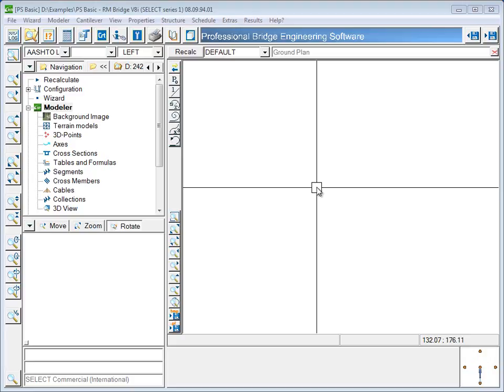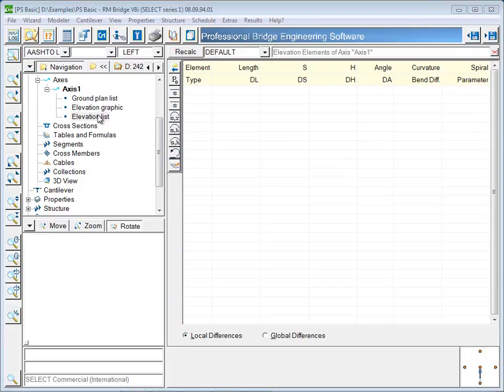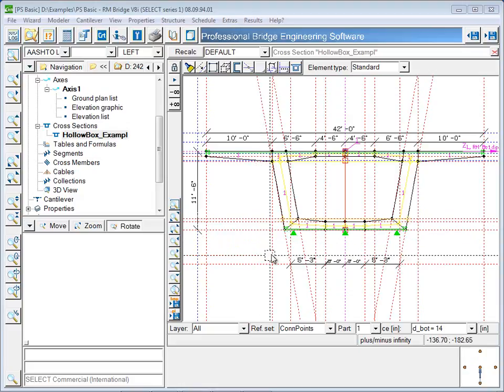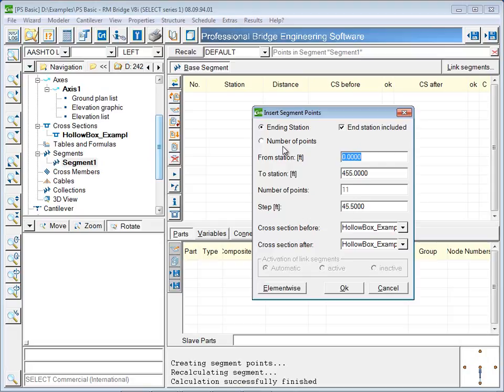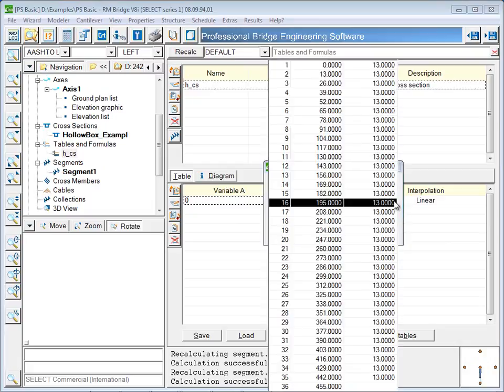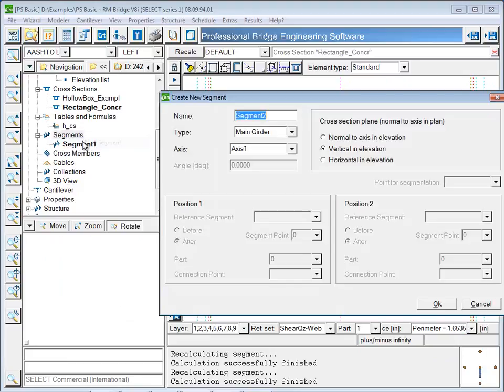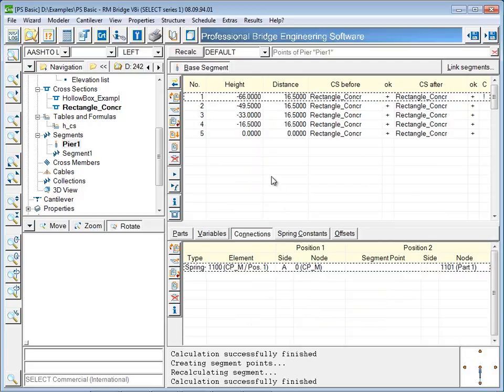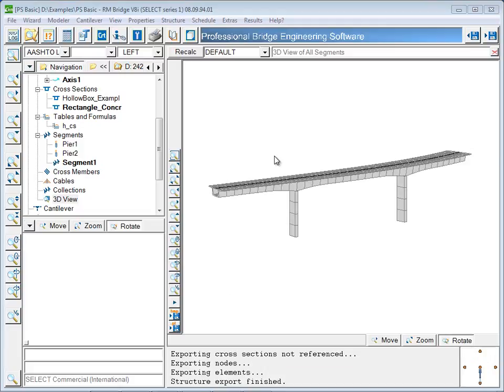RM Bridge Modeler Overview: Creating a Hollow Box Bridge Model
This video will show the general workflow for creating a model in the RM Bridge Modeler.  By the end of the video, you will understand the fundamentals of how a model is created using an axis, cross-sections, segments, and tables for variable dimensions.